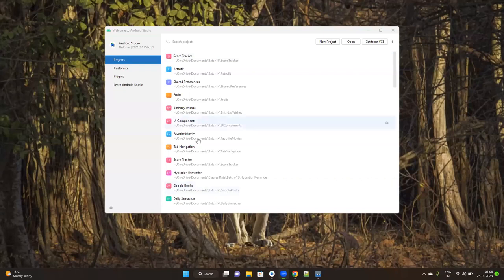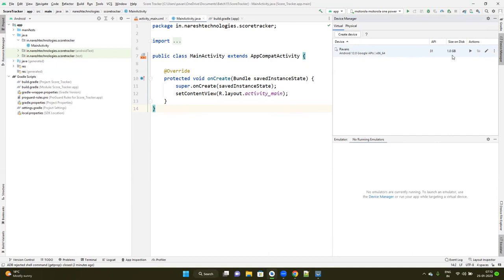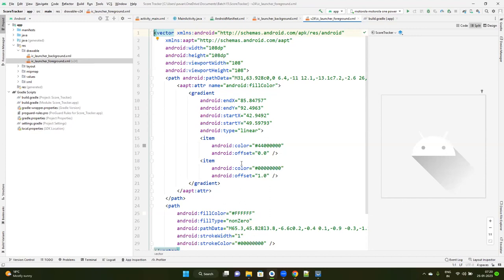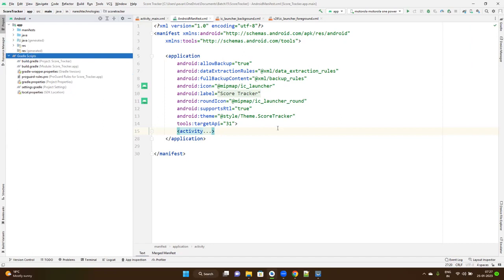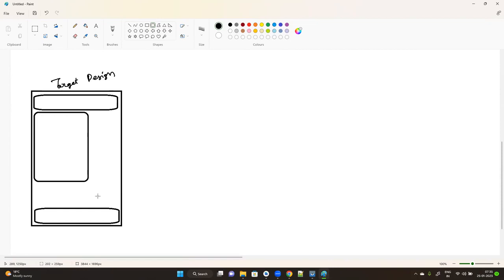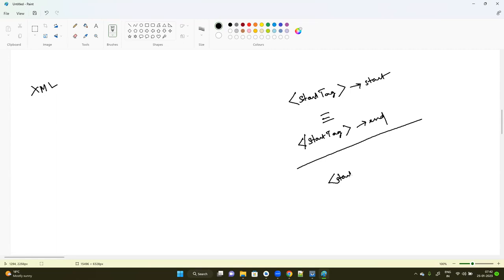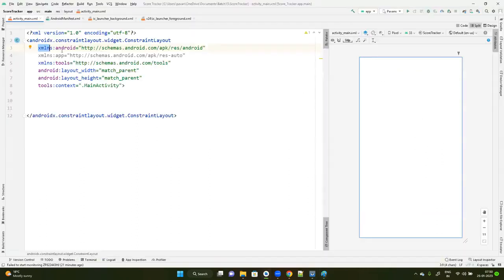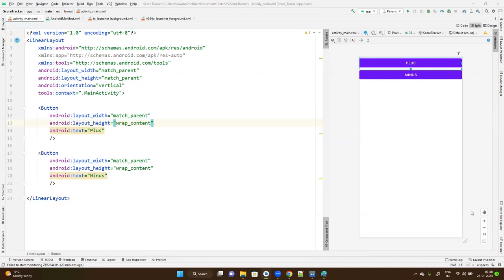ANDROID DEVELOPER | DAY 3